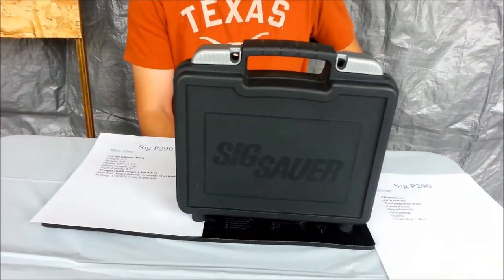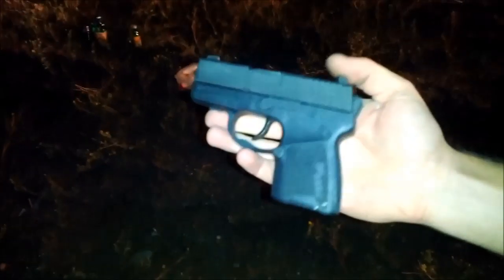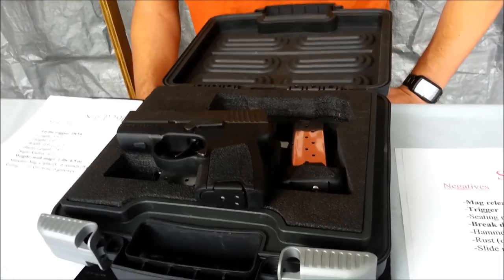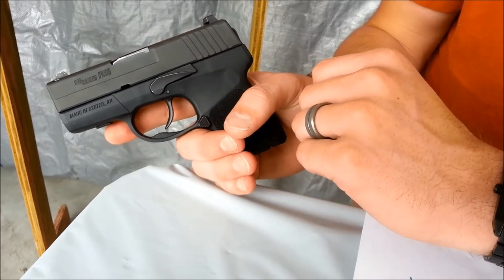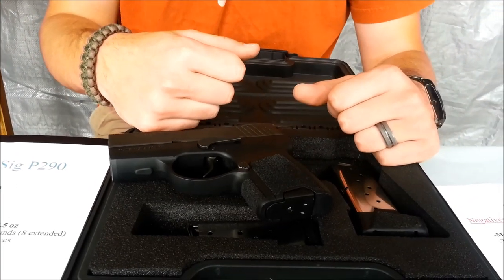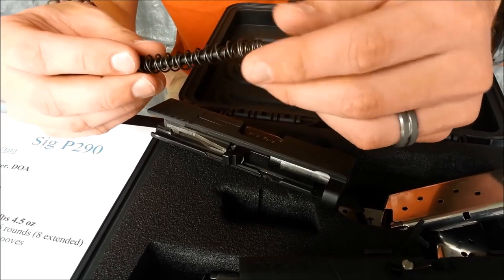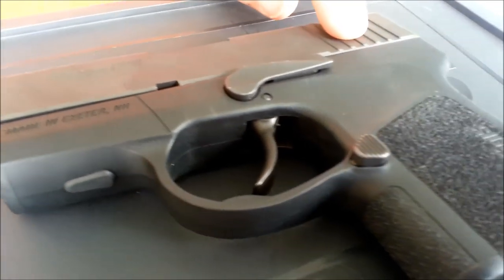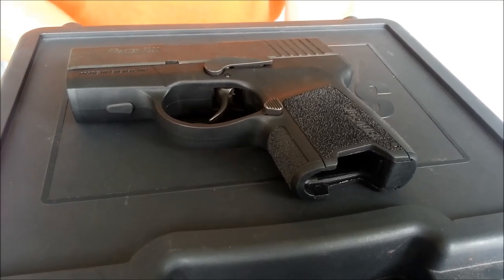SIG Sauer P290 Complete Review (9mm Pocket Pistol)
Take an in-depth look at SIG Sauer's P290.  This little 9mm pocket pistol is full of excellent features that may fulfill your every need.  However, if you are like us you may have to look elsewhere.